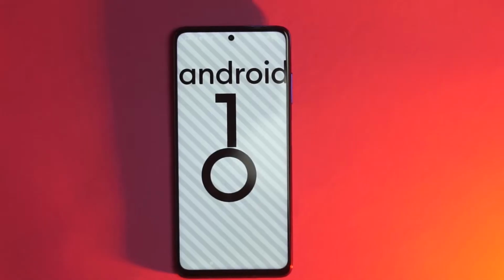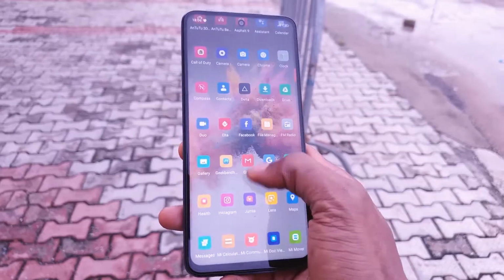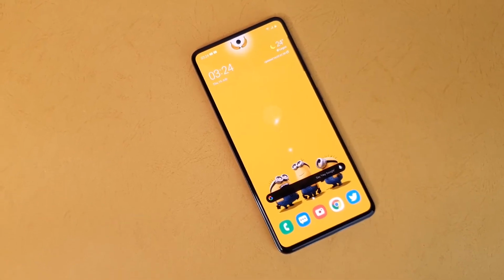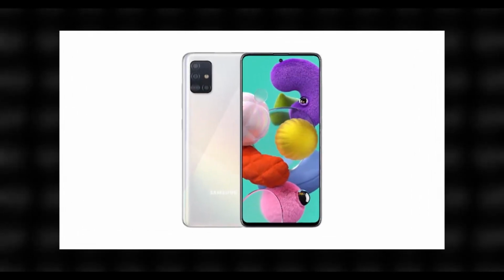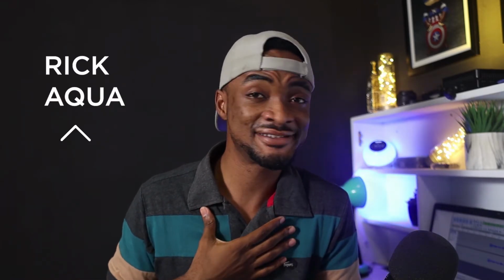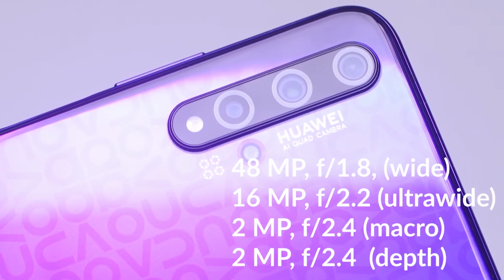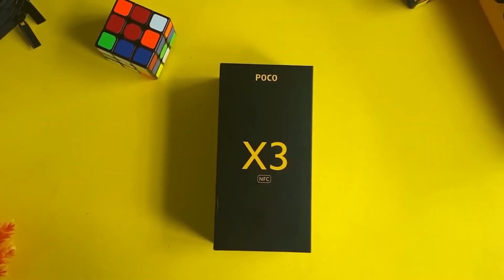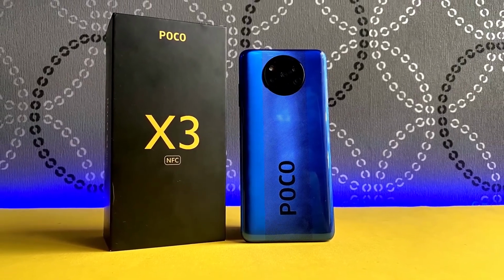BEST MIDRANGE PHONES 2020 - NOVA 5T, POCO X3 NFC, GALAXY A51, REDMI NOTE 9S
In this collaboration video, we take a look at some of the best midrange phones released in 2020. These include the Huawei Nova 5t, Poco X3 NFC, Samsung Galaxy A51, Galaxy A71, Vivo V20, Galaxy A11 and Redmi Note 9s.

In order of appearance:
0:00 Cyber Reviews
2:30 Izzi
3:55 Delppy
4:42 Hanscom
5:35 Rick Aqua
6:26 Tech Overwatch
7:43 Ghizmo Hub
8:22 Conclusion and Bloopers